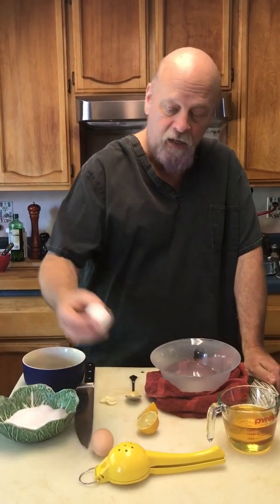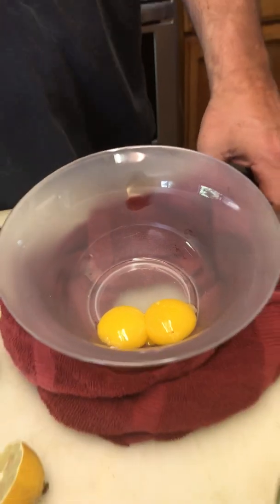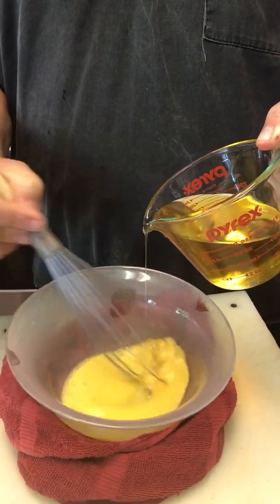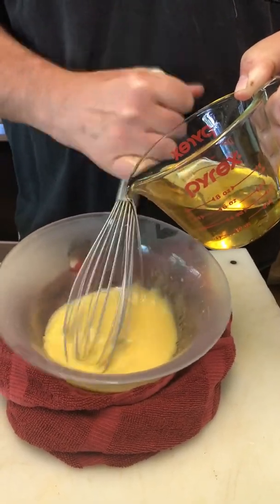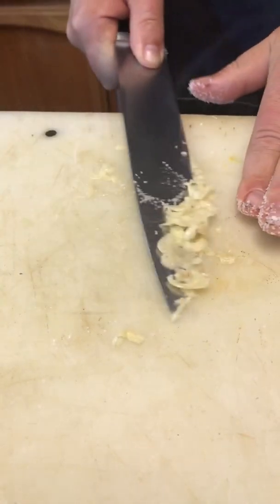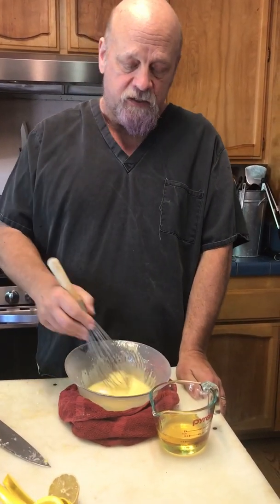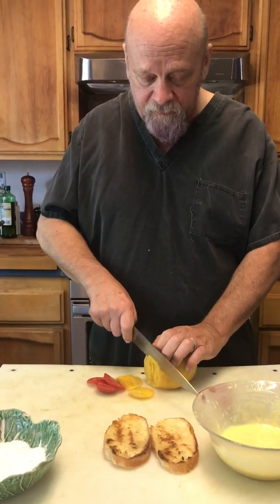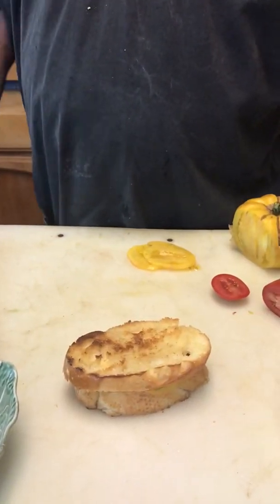Mondays with Mike: Homemade Mayo!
Happy Monday! We are back with another week of Mondays with Mike! In this video, Chef Mike shows us how to make a delicious and simple homemade mayo. If you have been enjoying these recipe and cooking tips, sign up for one of Chef Mike's classes